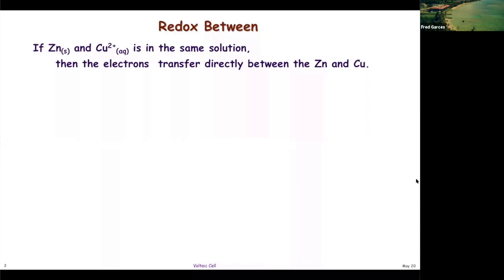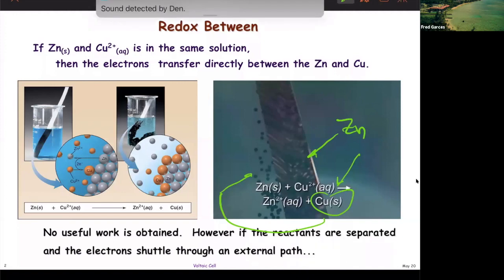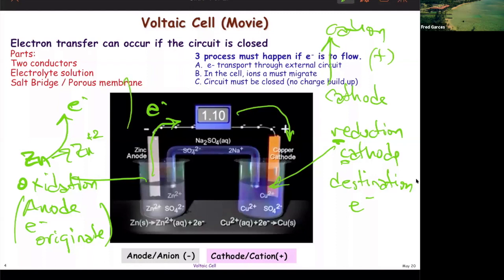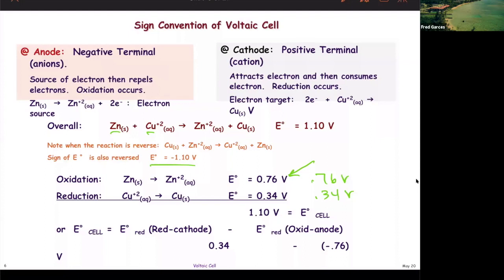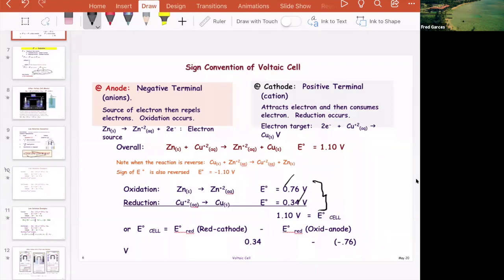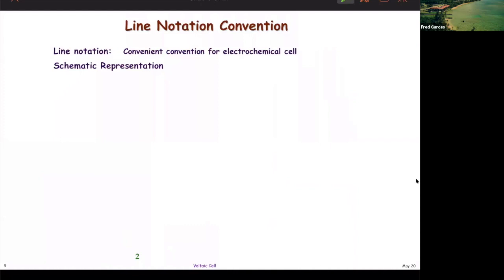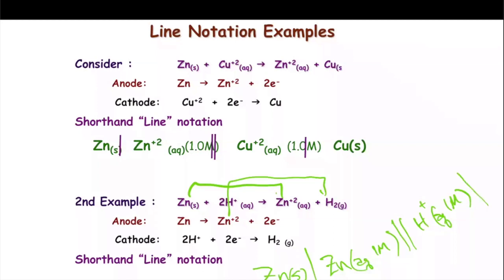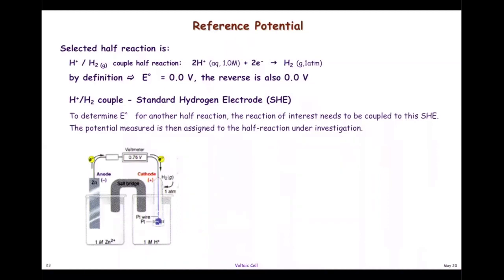1902 Voltaic Cells (2020 Sp)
1902 Voltaic Cells©
Zoom Session, May 6, 2020
Chem 201, Miramar College
F.O.Garces